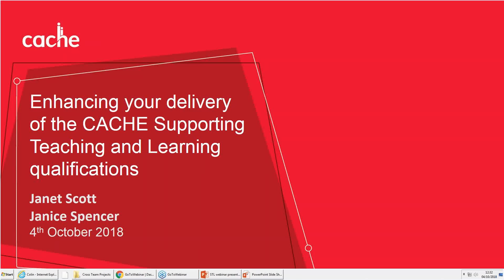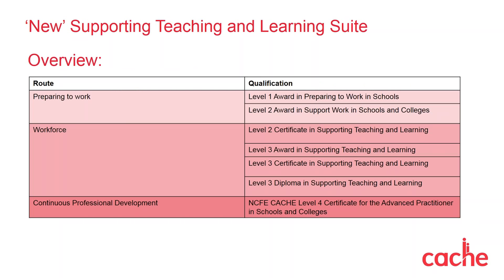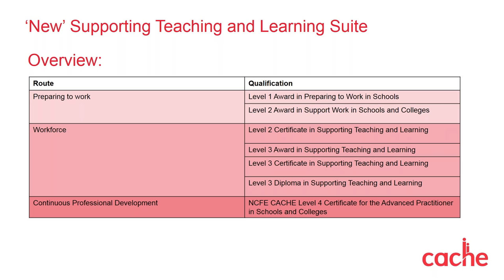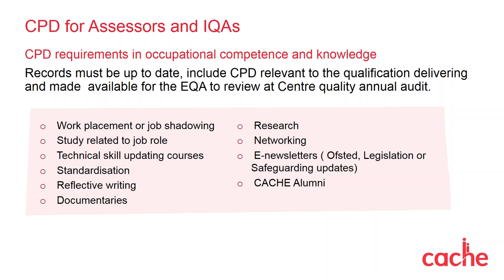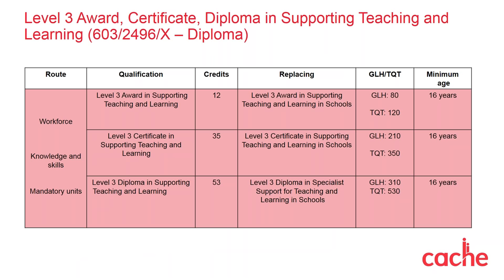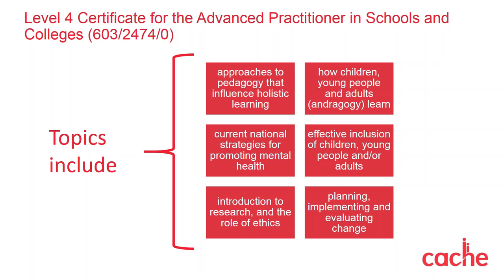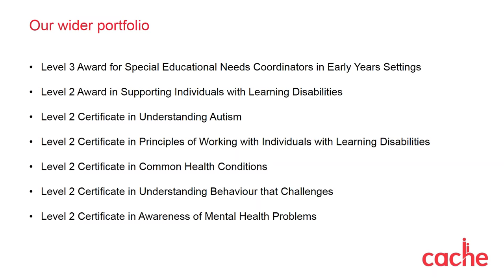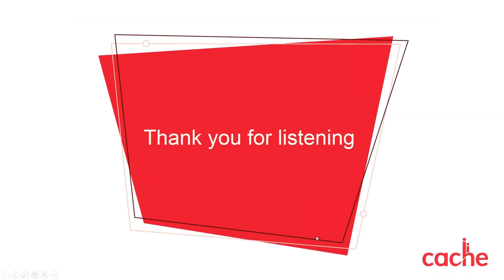CACHE Supporting Teaching and Learning - The Full Offer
As the UK’s leading specialist provider of Childcare qualifications, we are proud to support the sector with the most flexible and comprehensive supporting teaching and learning provision on the market.

Ranging from Level 1 through to Level 4, our newly developed suite of qualifications can offer progression in a wide range roles that support pupils’ in schools and colleges.

Throughout the webinar, CACHE subject specialist Janet Scott will guide you through our full suite of Supporting Teaching and Learning qualifications.